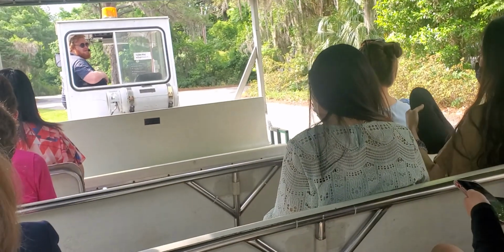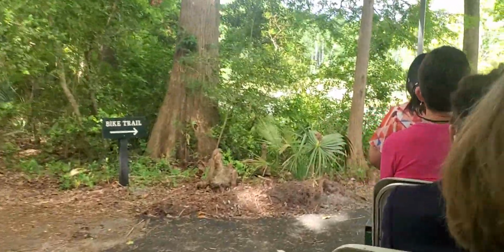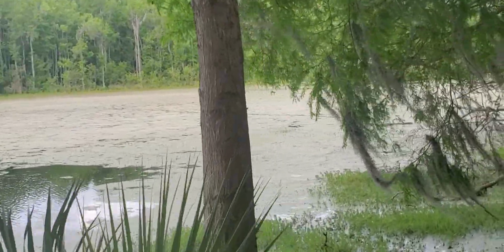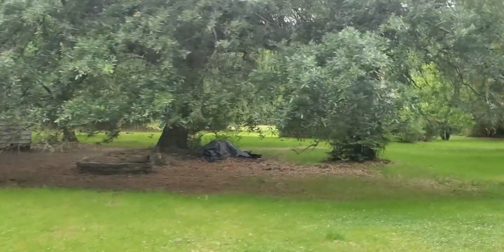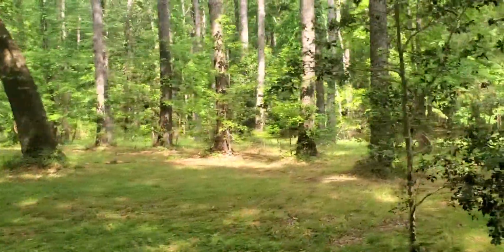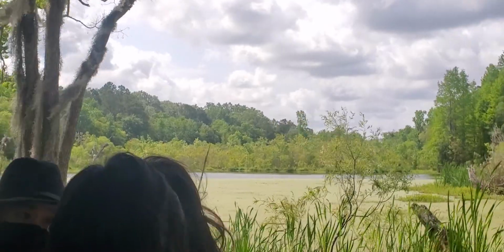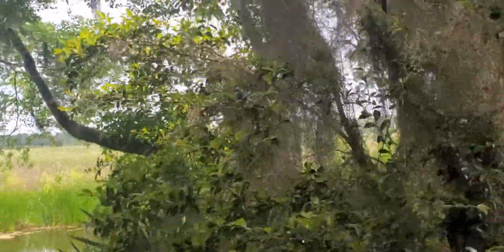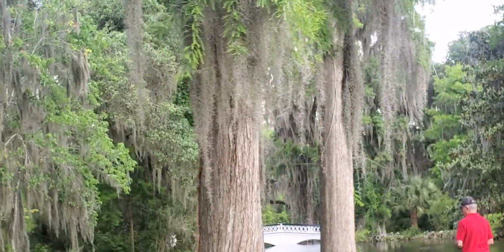what's lomsome doing today